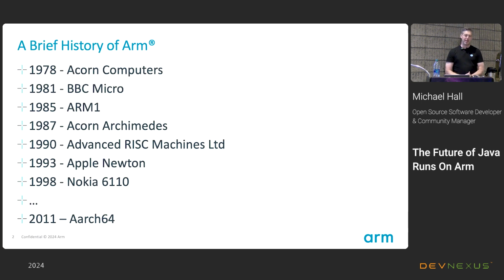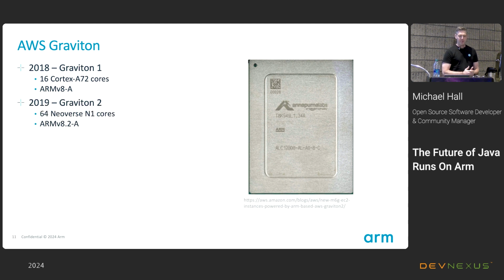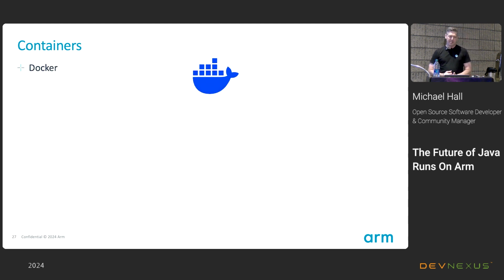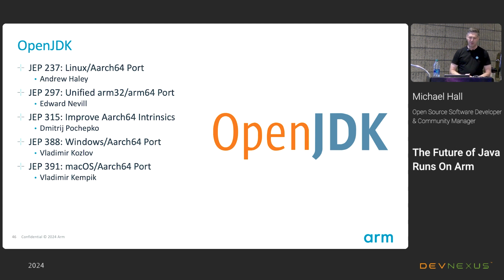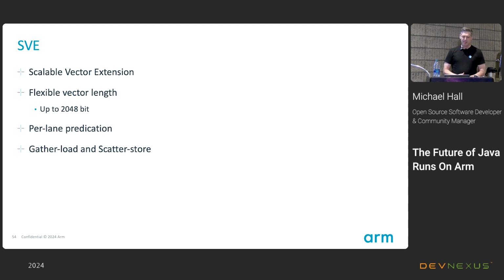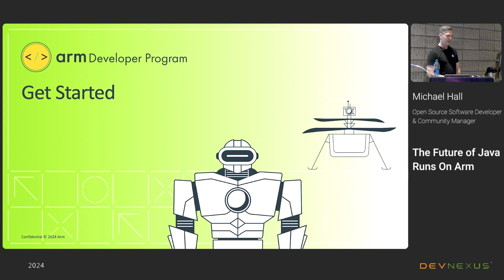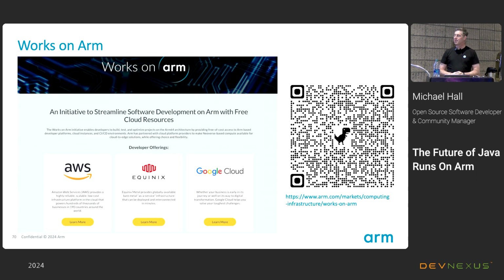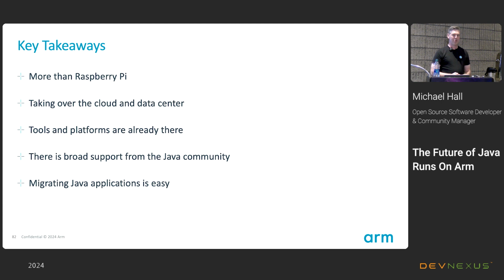Devnexus 2024 - The Future of Java Runs On Arm - Michael Hall